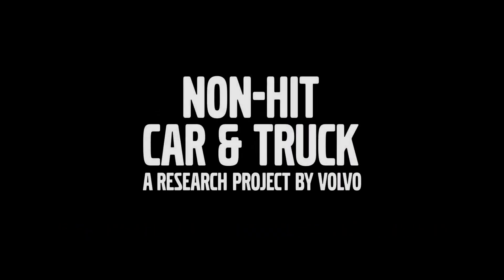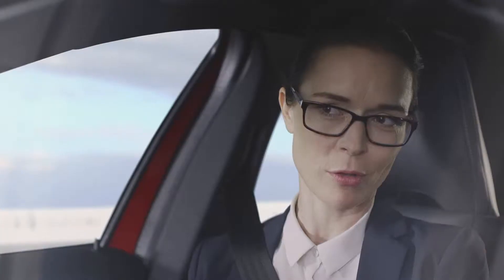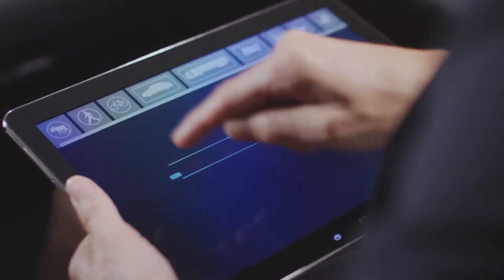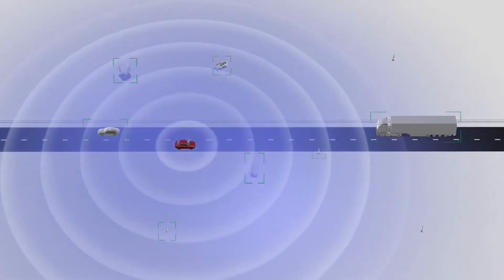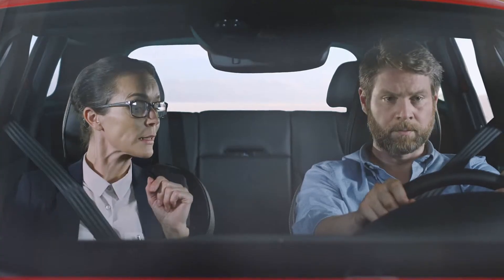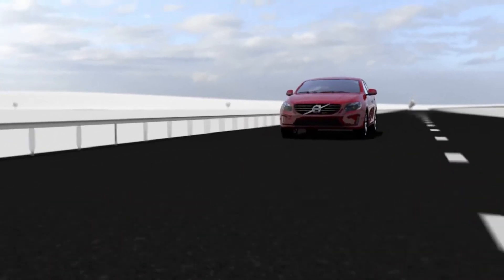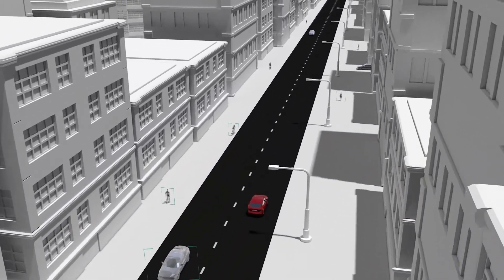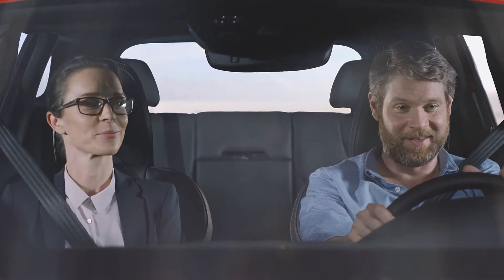360° view technology key to Volvo Cars goal of no fatal accident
360°-view technology key to Volvo Cars’ goal of no fatal accidents by 2020

With the development of a new safety feature that locates collision-free escape routes, Volvo Cars has taken one of the final steps towards realizing its vision that by 2020 no one should be killed or seriously injured in a new Volvo car.

In December, the four-year Non-Hit Car and Truck project will draw to a close, leaving as its crowning achievement the development of next-generation sensor fusion technologies that provide a seamless 360° view around a car.

A Swedish collaboration between academia, various institutions and industry, the Non-Hit Car and Truck project has focused on developing new technologies and improving existing ones in order to reduce accident risks for both passenger cars and commercial vehicles.